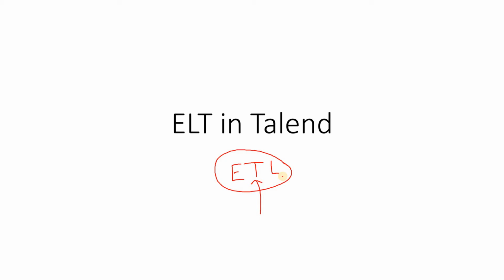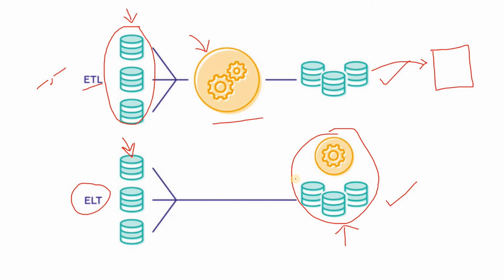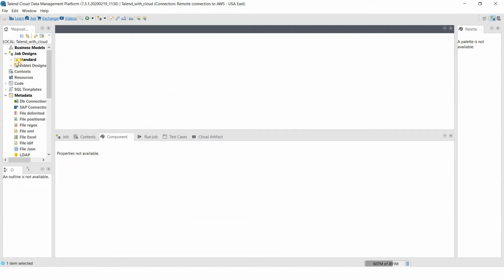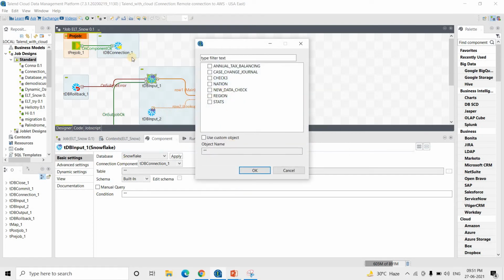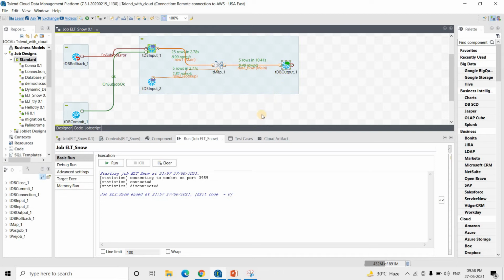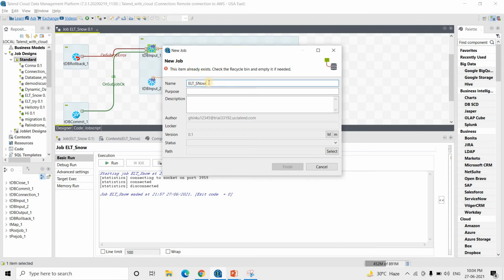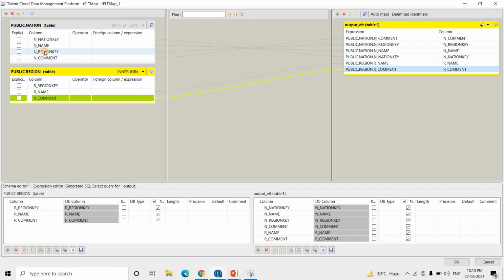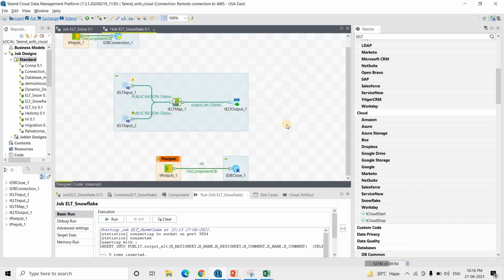ELT : The Future of Data Integration | Snowflake query pushdown in Talend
Extract/load/transform (ELT) is the process of extracting data from one or multiple sources and loading it into a target data warehouse. Instead of transforming the data before it’s written, ELT takes advantage of the target system to do the data transformation. This approach requires fewer remote sources than other techniques because it needs only raw and unprepared data.

In a typical/traditional data warehouse solution, the data is read into ETL memory, processed/transformed in the memory before loading into the target database. With the growing data, the cost of compute is also increasing and hence it becomes vital to look for alternate design. Welcome to pushdown query processing. The basic idea of pushdown is that certain parts of SQL queries or the transformation logic can be “Pushed” to where the data resides in the form of generated SQL statements. So instead of bringing the data to processing logic, we take the logic to where data resides. This is very important for performance reasons.

Snowflake supports Query pushdown with v2.1 and later. This pushdown can help you transition from a traditional ETL process to a more flexible and powerful ELT model. In this video I have discussed  how Talend leverages Snowflake query pushdown via ELT.

YOU JUST NEED TO DO